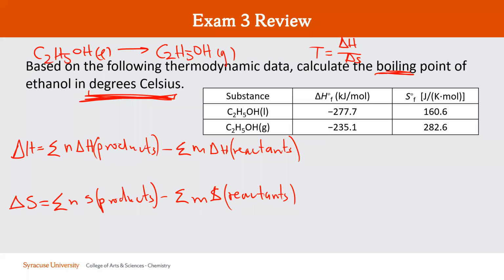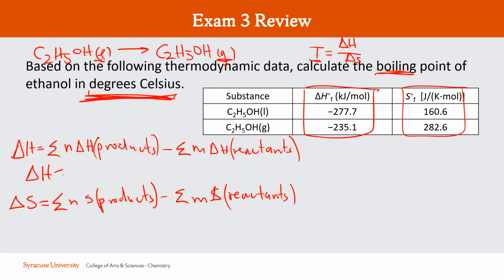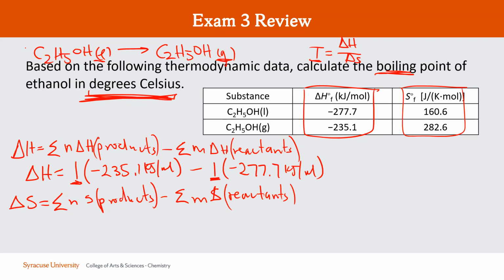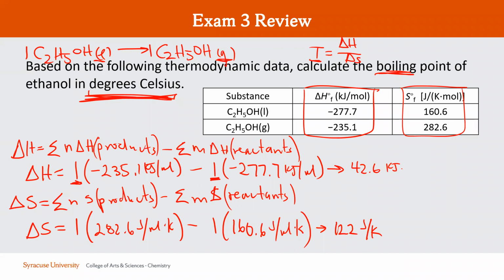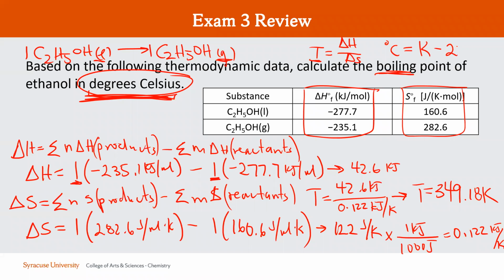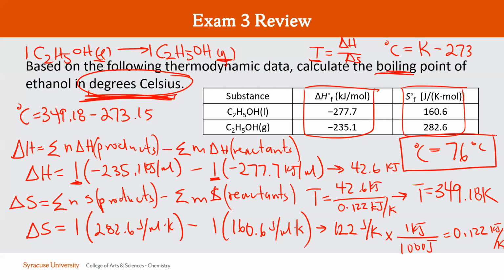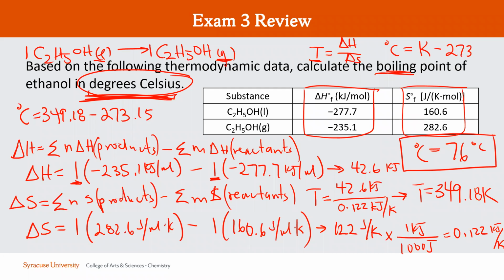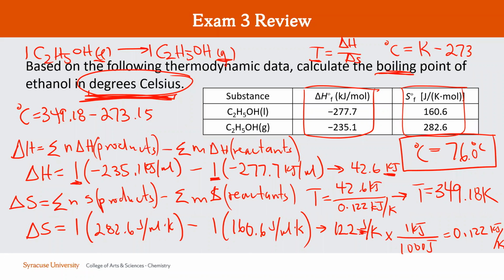CHE_116_Exam_3_Temperature of Equilibrium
Using the enthalpy and entropy to determine the temperature when a process switches from being spontaneous to non-spontaneous.